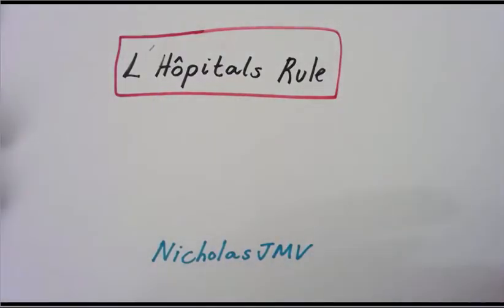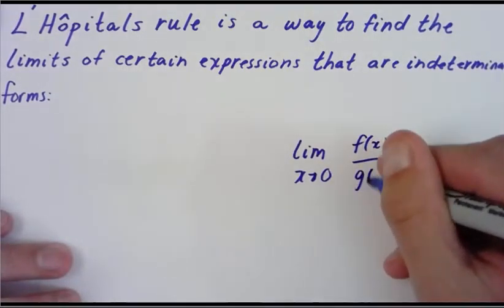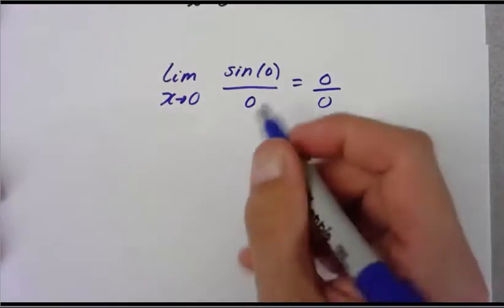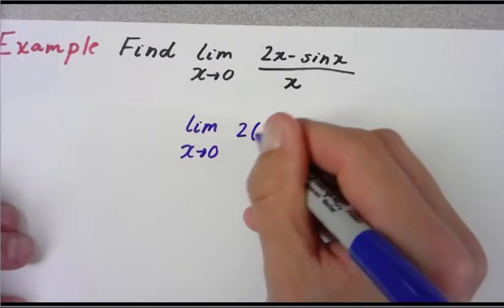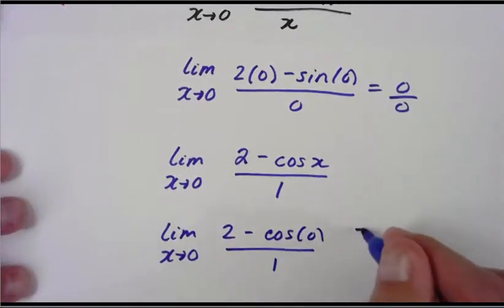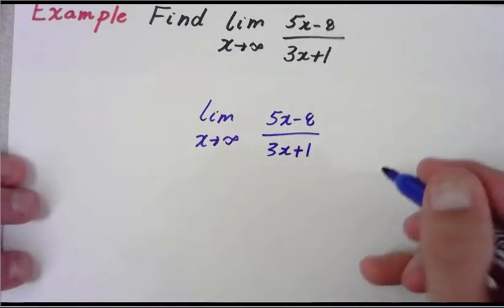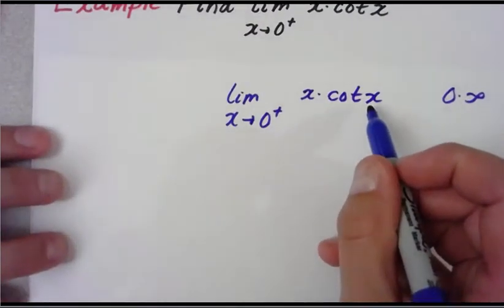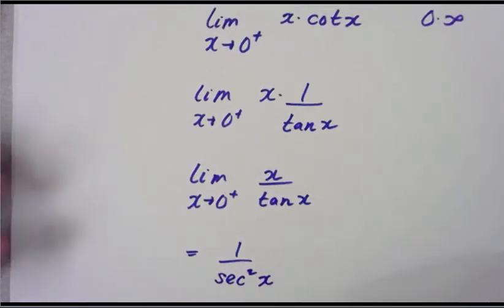L'hopitals Rule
Video Lecture on how to use L'Hopital's Rule to find the limits of expressions.